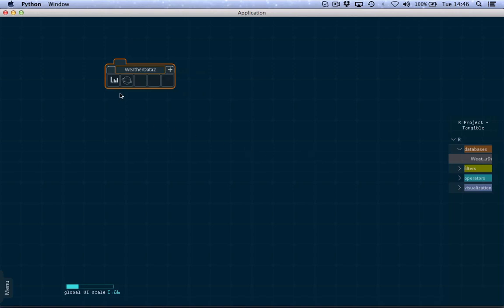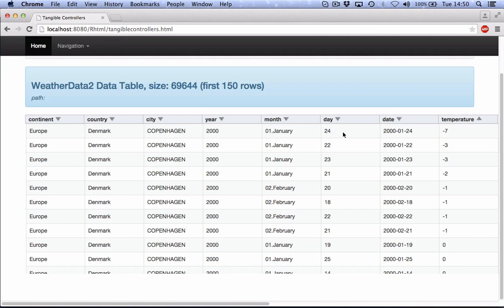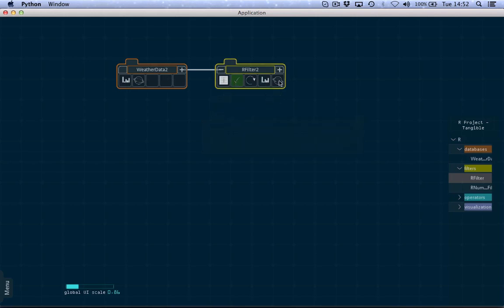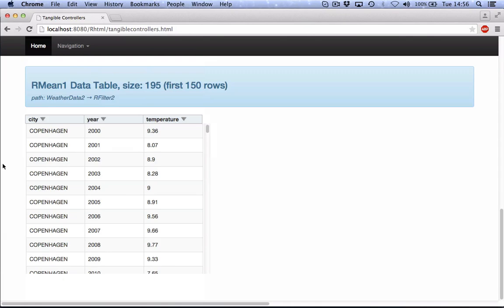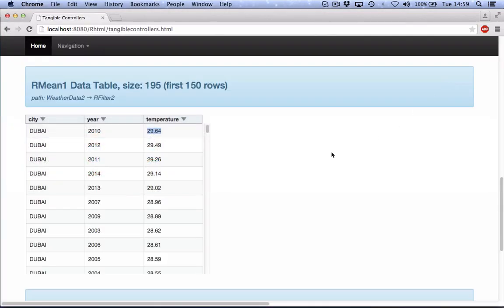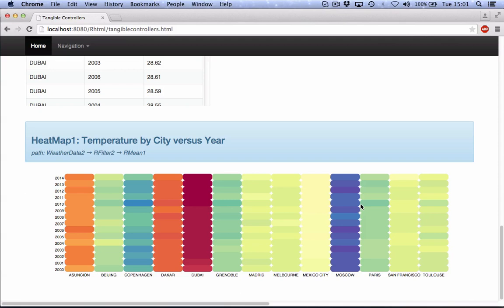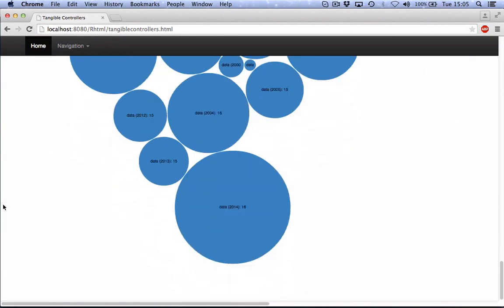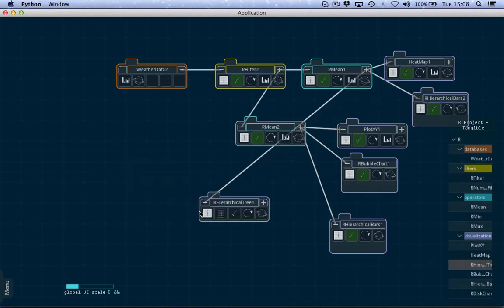GraspR tuto 1 Overview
GraspR is an interactive framework for tangible data manipulation and visualisation based on R-project. this project is meant to facilitate data analysis